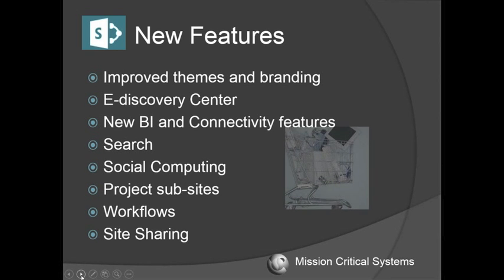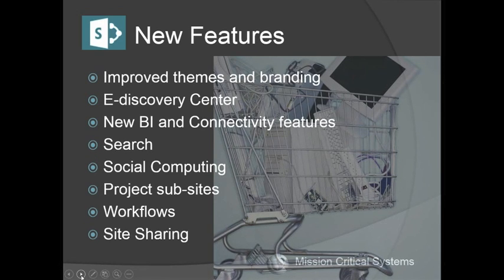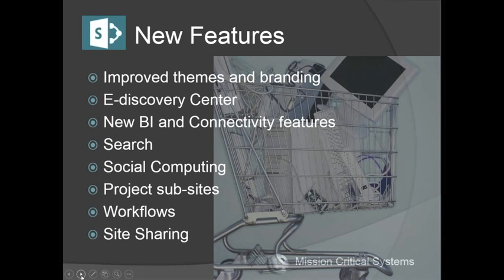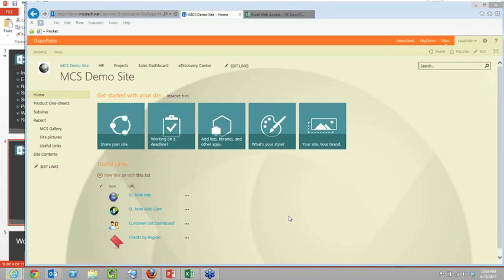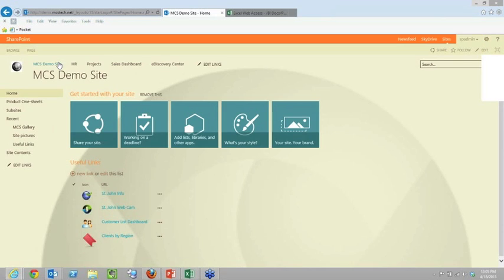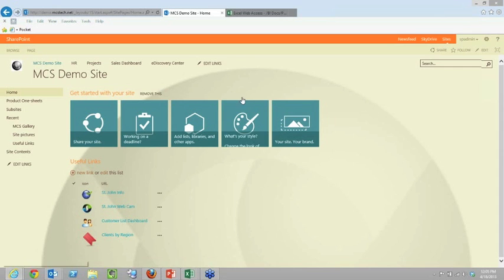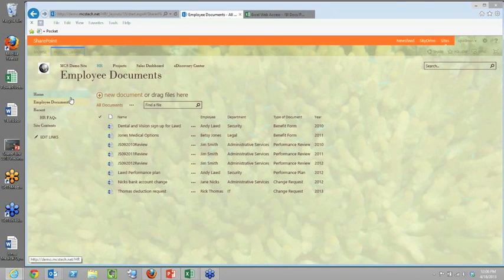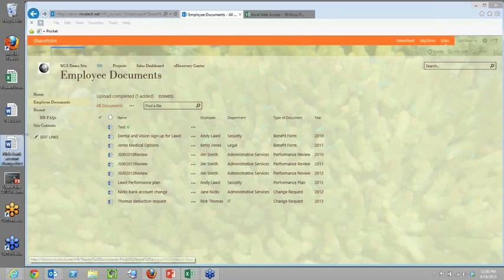SharePoint Consulting Denver - SharePoint Overview - Part 01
Denver SharePoint Consulting services, provided through Mission Critical Systems.

Please watch this free SharePoint Training overview, Part 01. Please look at out channel for other overview videos.

When your business needs a qualified and highly trusted expert for your SharePoint project -- Mission Critical Systems is there to help. Our experienced team of certified SharePoint and BPMS professionals is always ready to help you with your needs for SharePoint Consulting in Denver.

Our SharePoint Consulting services include:
 • SharePoint Consulting for Implementation
 • SharePoint Consulting for Migration
 • SharePoint Consulting for Intranet, Portal Creation
 • SharePoint Consulting for Document Management Systems
 • SharePoint Consulting for Workflow Management
 • SharePoint Consulting for  Public Facing Website Creation
 • Even SharePoint Consulting for Connected Mobile Applications

Mission Critical Systems will Educate your companies users, with onsite SharePoint Consulting in Denver, on how to get the most out of your SharePoint or BPMS.

Migration through SharePoint versions or from third party products? Our team of SharePoint Consulting professional have broad industry experience and can handle even most complicated and massive migrations. We are proficient not only in automated migration solutions, but also in custom scripting solutions to extract the data from third party systems.

Mission Critical Systems is your premiere SharePoint consulting services provider, for your stable and secure technology requirements, for small to mid-sized Denver, Colorado businesses.

We provide IT transparency. Transparency gives you information, and information gives you options.

MCS provides outstanding and reliable Denver-based SharePoint Consulting Services. We approach each new client by listening and getting to know your company's needs and priorities, so we have a clear understanding of your expectations.

Visit us: 621 17th Street, Suite 1140, Denver, CO 80293